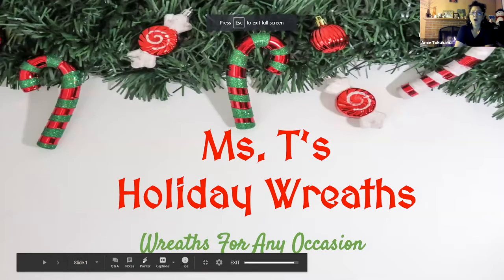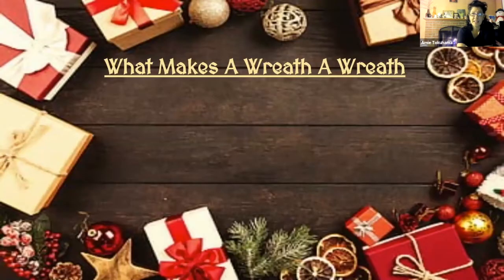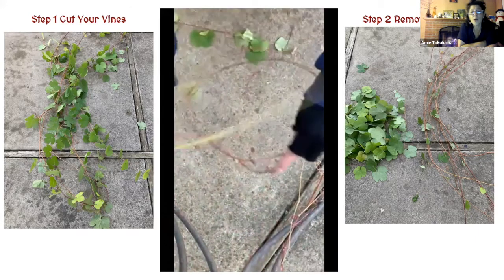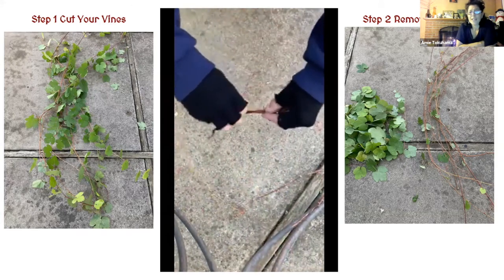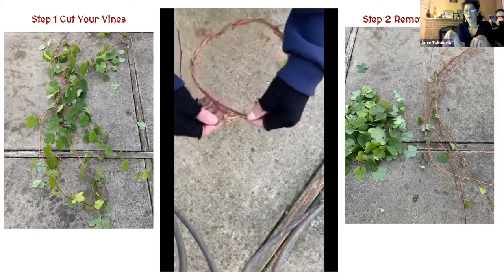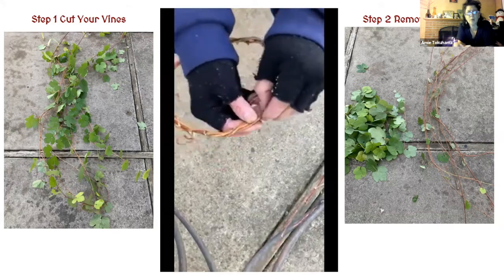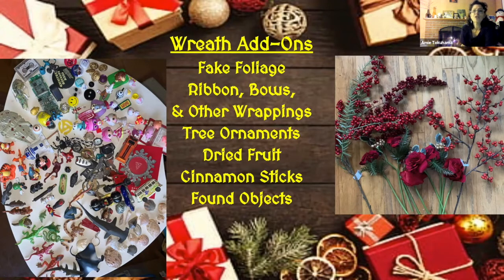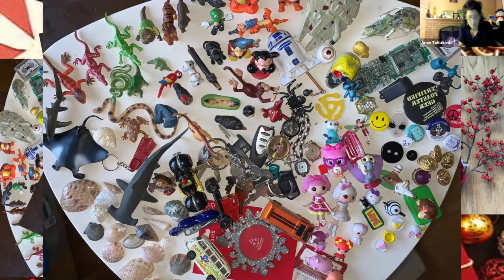AmieMakes Holiday Wreaths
Amie aka Ms. T will guide you through the endless possibilities of handmade holiday wreath making. So festive!!